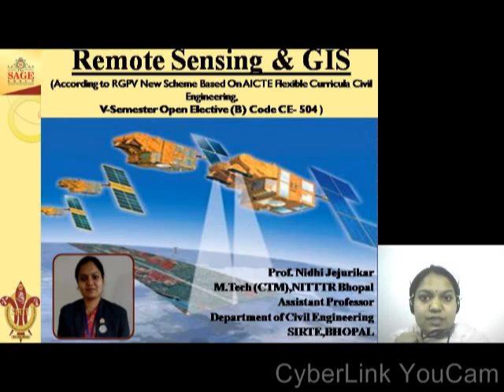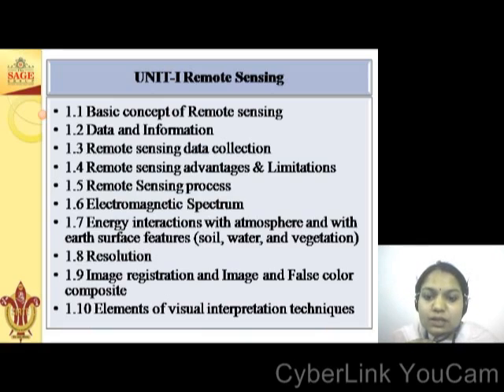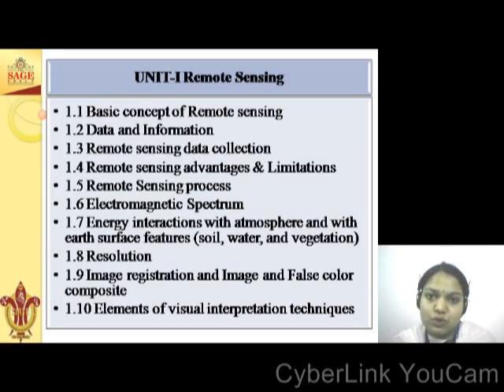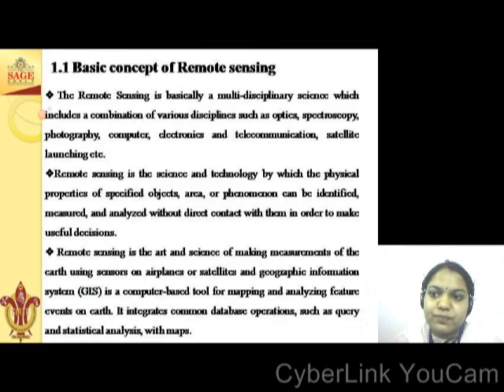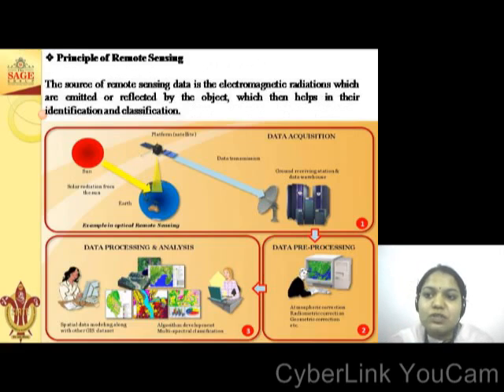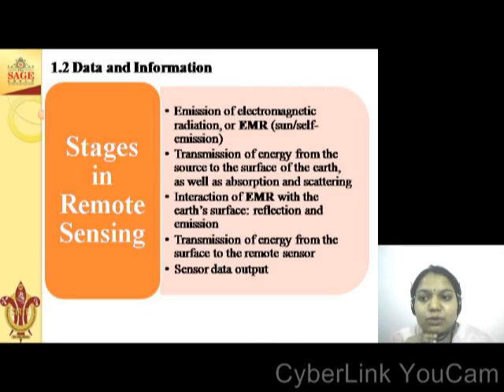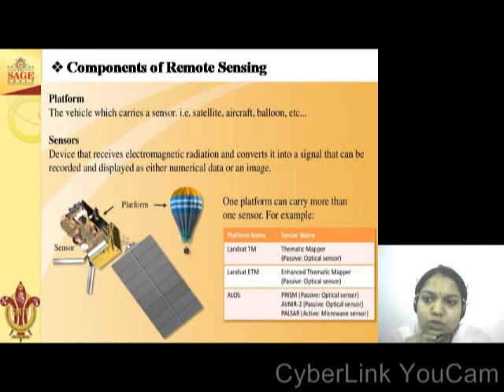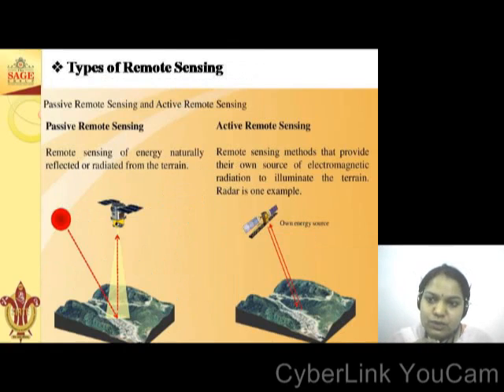Remote Sensing & GIS (CE-504) By Prof. Nidhi Jejurikar ( SIRTE BHOPAL )